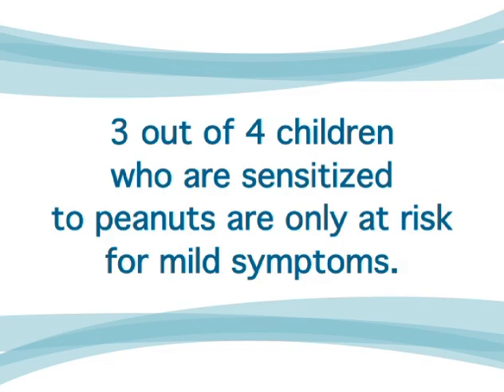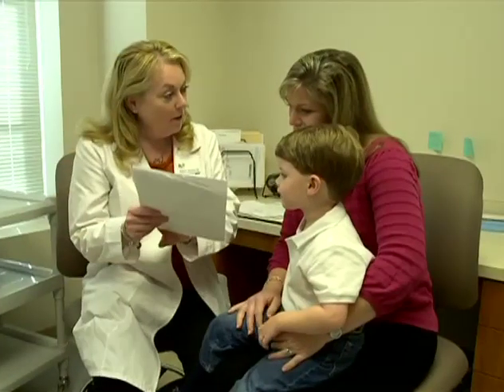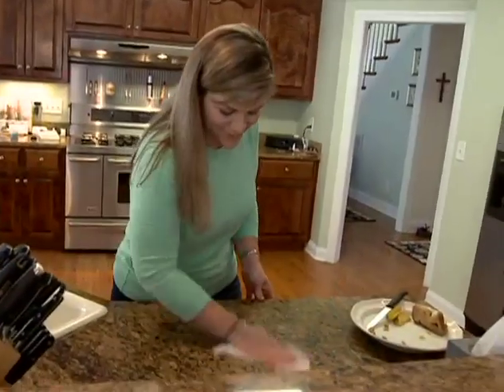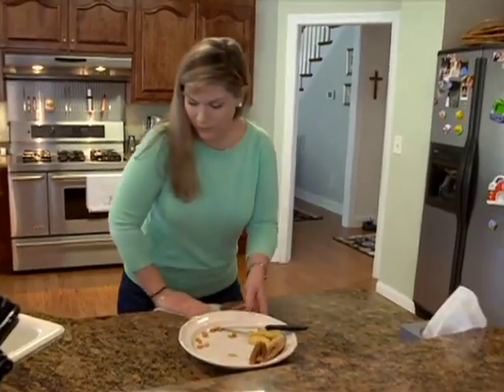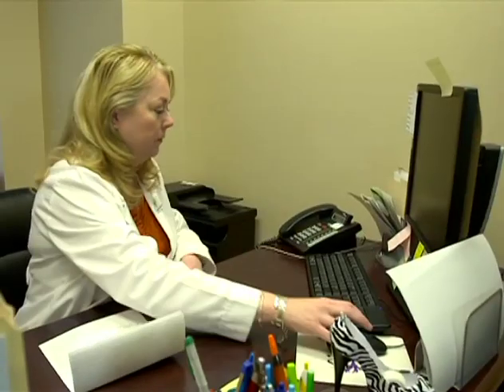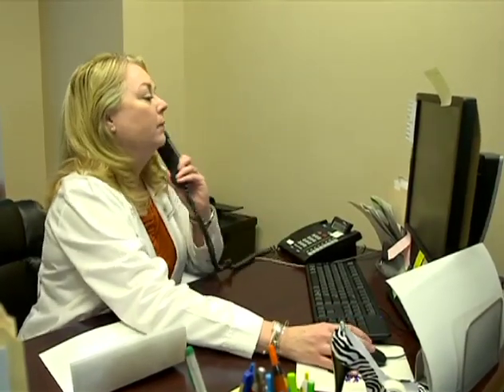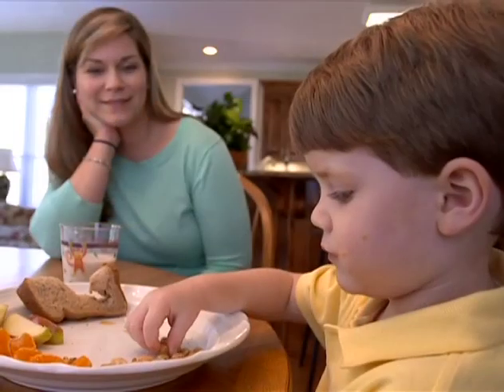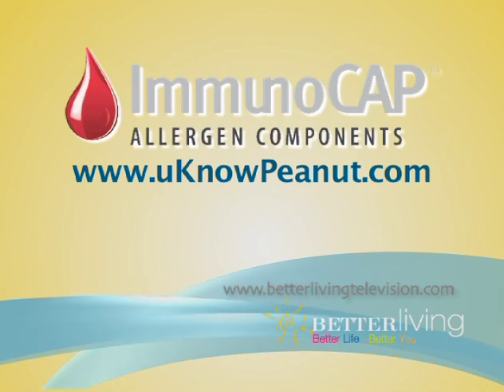There's More To Know About Peanut Allergy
The ImmunoCAP Peanut Component tests are a breakthrough in peanut allergy diagnostics. The mother of a patient shared the story of her son who was diagnosed with multiple food allergies as an infant. After a peanut allergy diagnosis, the family's world was turned upside down. Recently, when starting Kindergarten, his doctor recommended the ImmunoCAP Peanut Component tests and, like 75% of all peanut sensitized individuals, the test results indicated he was not clinically allergic. He can now eat peanuts without fear.